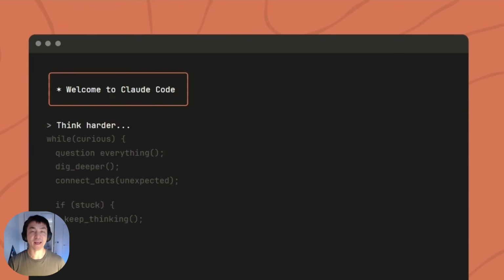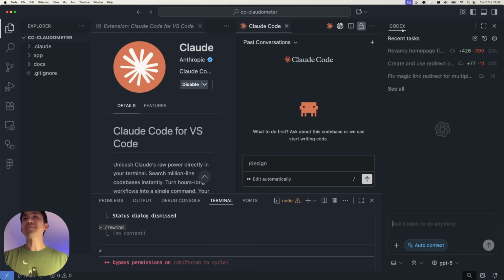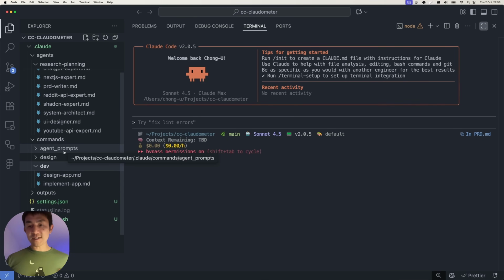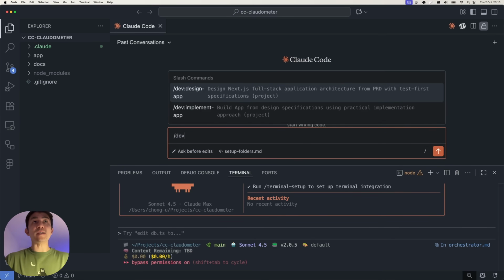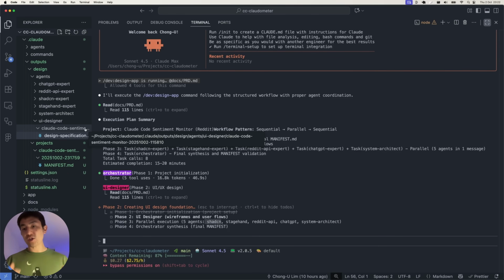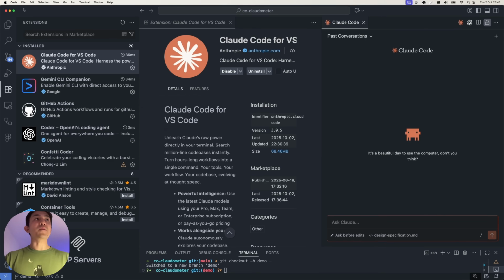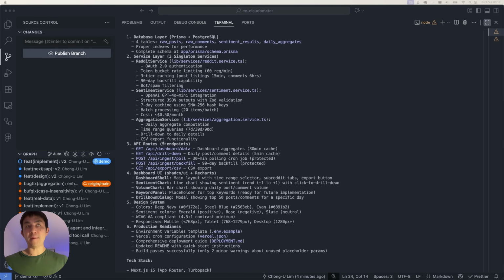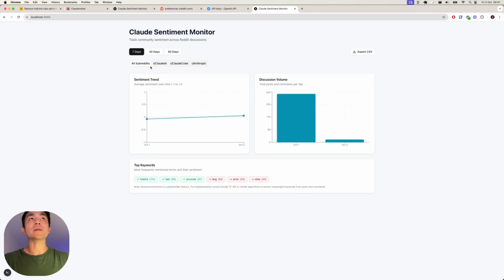Claude Sonnet 4.5 Is HERE… But How Good Is It REALLY? (Claude Code 2.0)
📦 Get FREE Resources for this tutorial

A practical review of Claude Sonnet 4.5 inside Claude Code 2.0**.
Instead of boring you with benchmarks and charts, I stress-tested it with a *real build* — taking a single PRD all the way to a working full stack app, with **Next.js, Supabase, and multi-agent orchestration**.

Along the way, I’ll cover the **most important new features** in Claude Code 2.0 (including the extension, sub-agents, custom slash commands, and the new `/rewind`, `/usage`, and `/context` commands). And finally, I’ll compare it to my Codex build from last week to see where Claude really measures up.

 ⏱️ Chapters
00:00 Intro
01:59 Overview of Claude Code 2.0
03:46 New Command: /context
03:59 New Command: /usage
04:32 New Command: /rewind
04:42 Claude Extension vs Codex IDE
06:35 Step 1: Creating the PRD
07:00 Changes to /model selection
07:57 Statuslines (cc-statusline)
09:12 Custom Slash Commands: Design + Implement
09:58 New Feature: SlashCommand Tool call
14:49 Claude Extension — Bug
15:39 Step 2: Designing with /design-app
17:25 Design Phase: Sequential agents
20:56 Design Phase — Parallel sub-agents
22:55 Design Phase — Review
24:51 Step 3: Claude Extension — Initialise Next.js boilerplate
26:43 Step 4: Implementing with /implement-app
27:05 Implementation Phase: MANIFEST.md
29:23 Ingesting with Supabase backend
32:17 /rewind to revert code + conversation
33:06 Background tasks
33:54 Final Result
35:23 Final Thoughts
36:37 Final Thoughts — Claude Extension
36:57 Final Thoughts — Sonnet 4.5
37:26 Final Thoughts — Claude Code 2.0
38:24 Outro